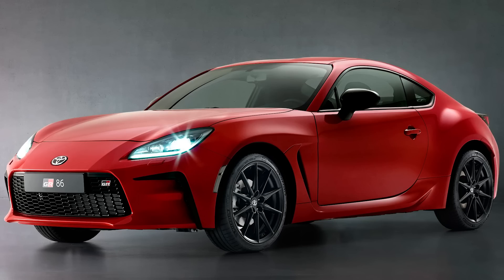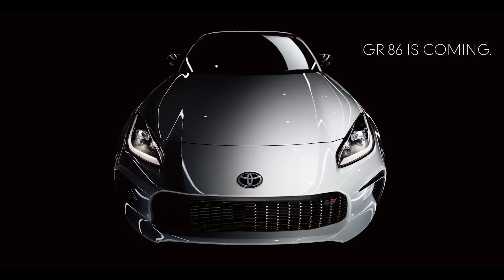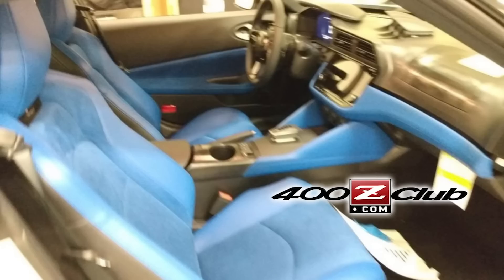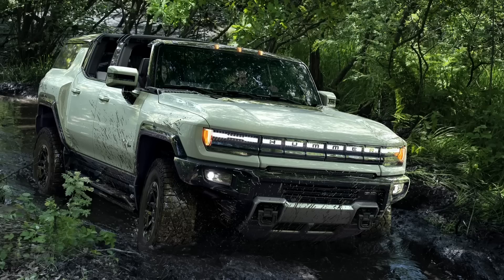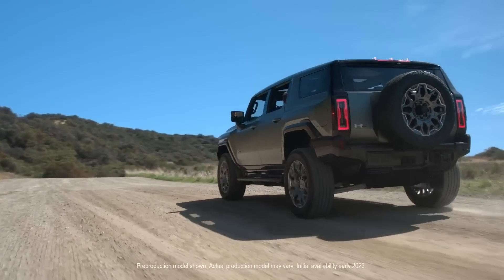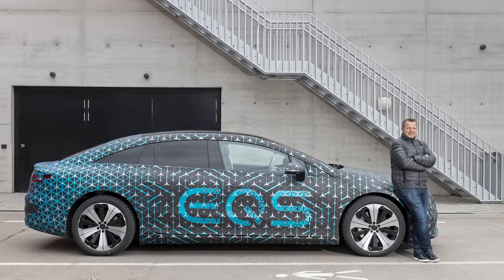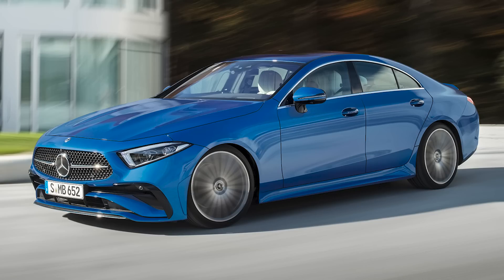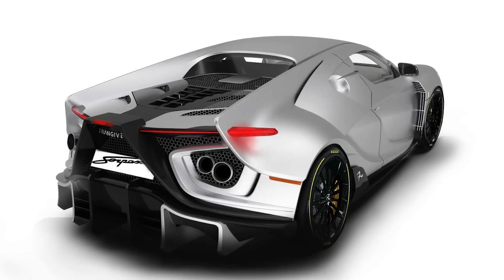Toyota GR 86 Revealed, Hummer EV SUV and Other News! Weekly Update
News Topics:
0:00 2022 Toyota GR 86
5:07 2022 Subaru BRZ STI Performance parts
5:30 New Nissan Z spied with blue interior
6:15 Hyundai confirms Kona N to be DCT-only
7:26 Chevy discontinues 1LE package for V6 and Turbo versions
8:13 2024 GMC Hummer EV SUV
12:24 GM confirms electric Silverado coming
13:11 Polestar teasing faster Polestar 2
14:01 Polestar announces Project 0
15:51 2022 Mercedes EQS power and battery details
17:57 2022 Mercedes-Benz CLS
18:48 2022 Jeep Compass
20:09 Alfa Romeo Tonale reportedly delayed
21:25 Frangivento Sorpasso